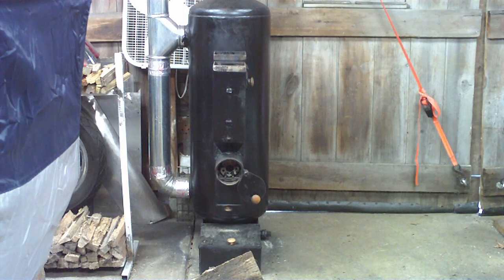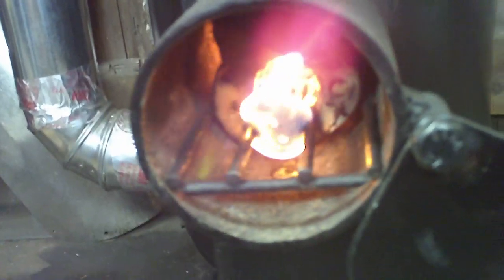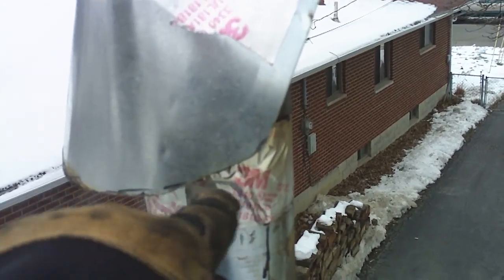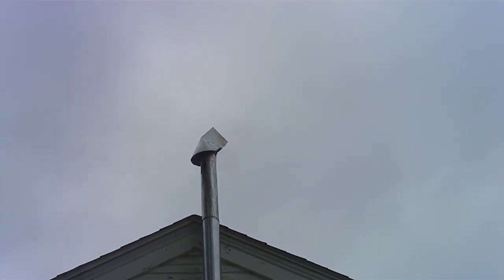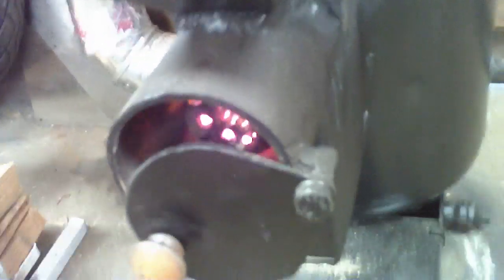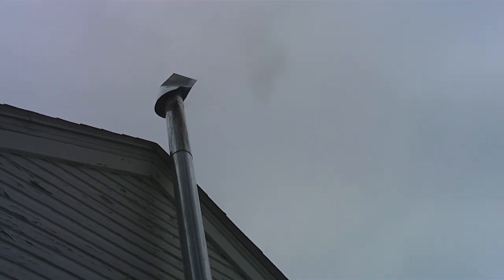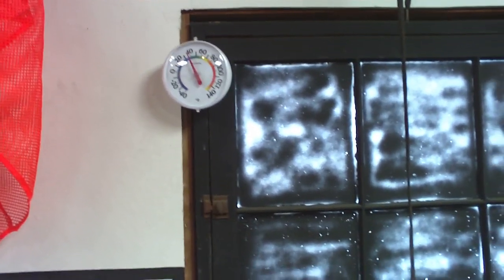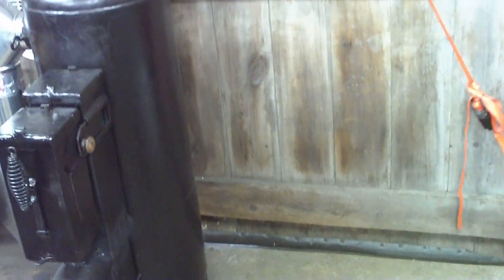Rocket stove questions, answers, confusion, and, a cold start up.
I have had some request to show a cold start up, close up of my wind cap, and my thoughts on heating with these type of stoves, so, here it is, for better or worse, Lol! If I forgot a question or failed to address anything, please let me know and I'll try my best to get it answered. The weather has been a real pain the last few weeks and has put my third build on hold for a while. The piece of steel I want to use for the burn chamber is covered in ice and snow, and, is very long in length. I will need the fork lift to put it up on the saw, and fork lifts do not move very well on ice!